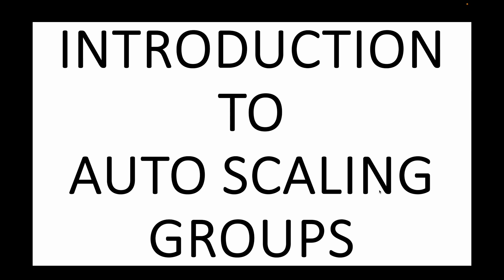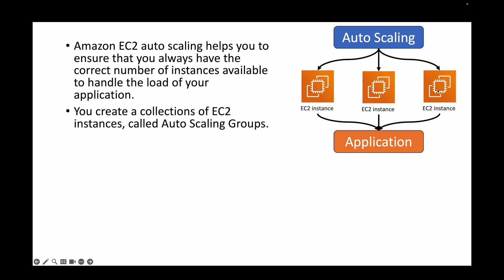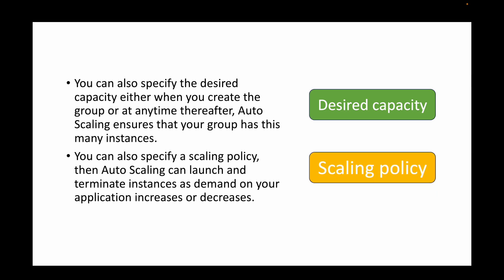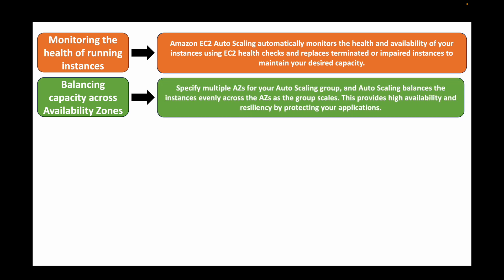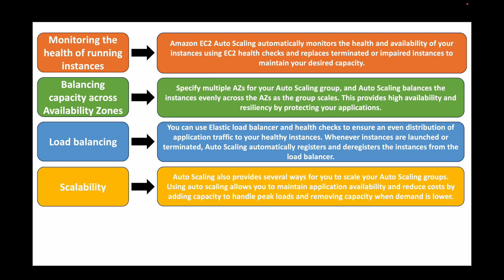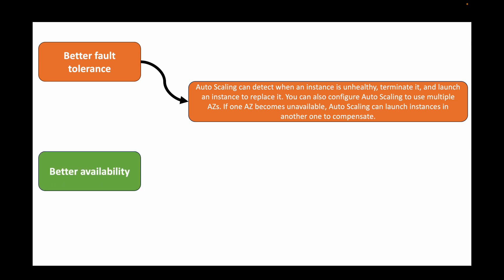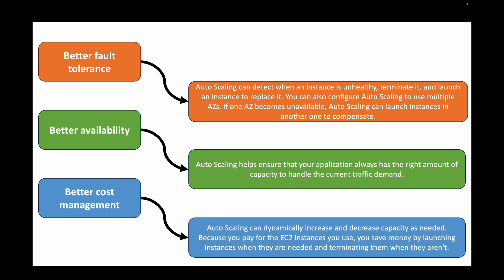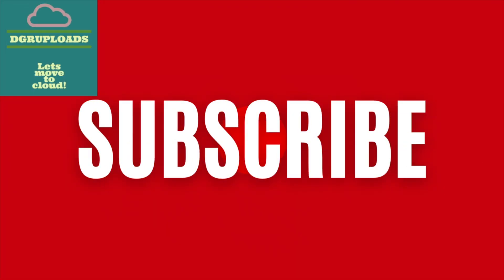AWS | Episode 53 | Mastering AWS Auto Scaling Groups: A Comprehensive Introduction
Hello cloud enthusiasts,

🚀 Ready to take control of your AWS infrastructure? Join us in this in-depth exploration of Auto Scaling Groups—a game-changer for cloud scalability!

Whether you're a beginner or looking to fine-tune your AWS skills, this video serves as your gateway to understanding the core concepts of Auto Scaling Groups in AWS.

🔗 Key Topics Covered:

Understanding Auto Scaling Groups
Feature of Auto Scaling Groups
Benefits of Auto Scaling Groups

Happy learning!!